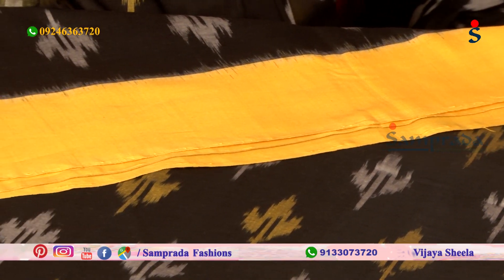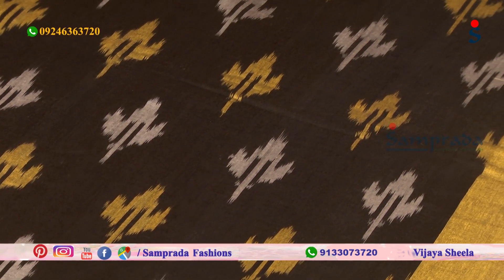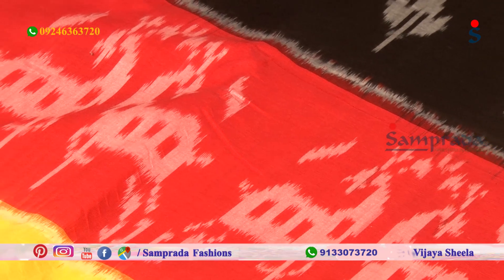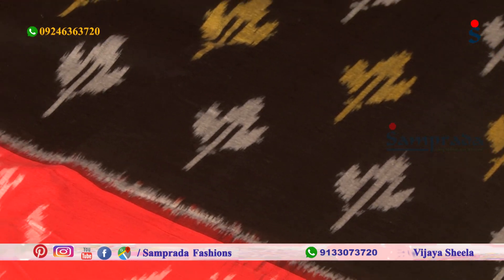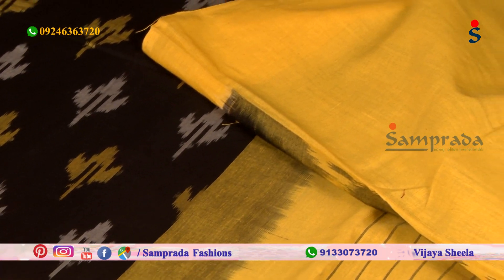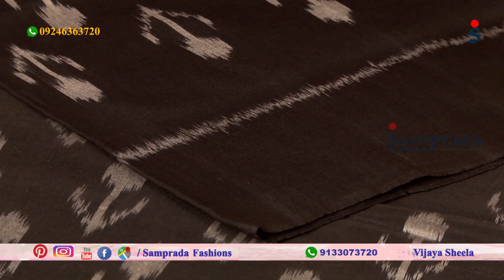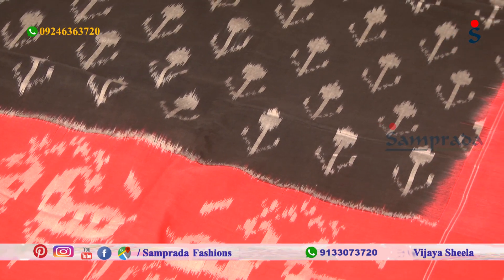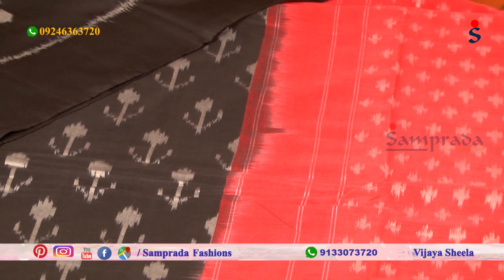Ikkat Sarees | Mesmerising Mercerised Cotton Sari Collection @ Samprada | Tie & Dye | work wear